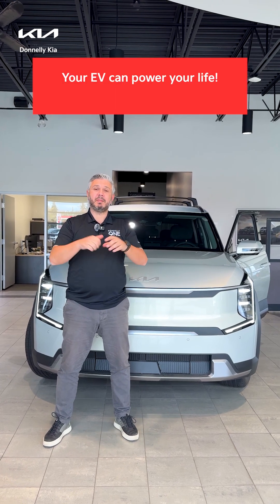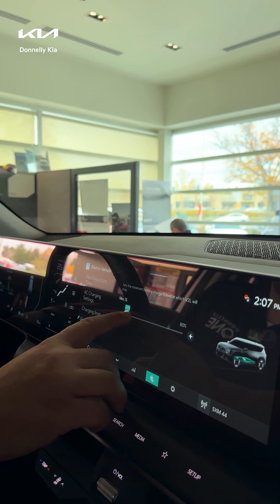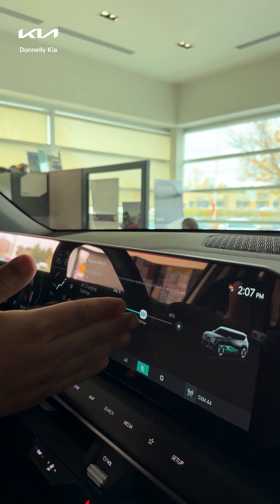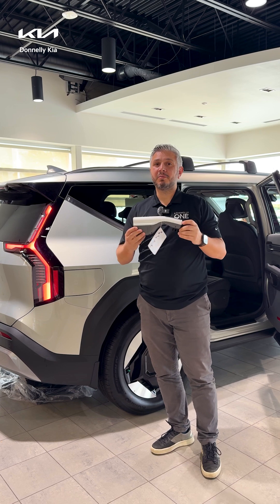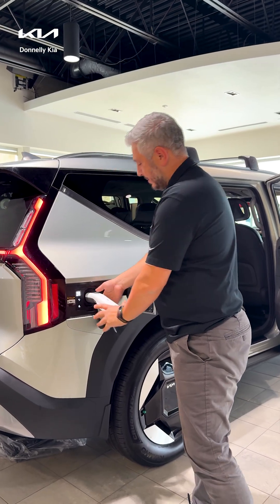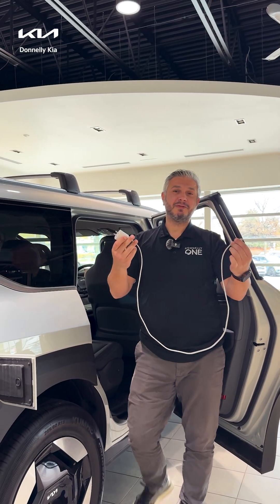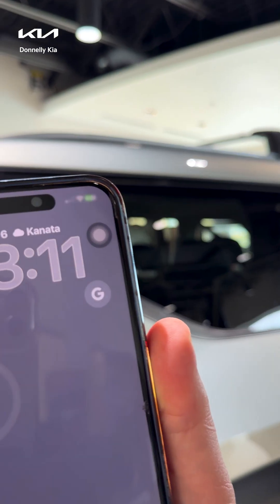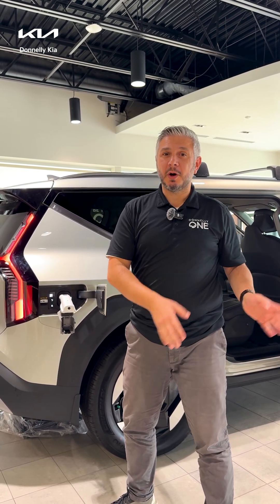DAY 69: Vehicle-to-Load (V2L) Feature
Vehicle-to-Load turns your EV into a portable power source. You can run tools, charge appliances, or even top up another EV. It is incredibly handy for camping, tailgating, or unexpected outages.